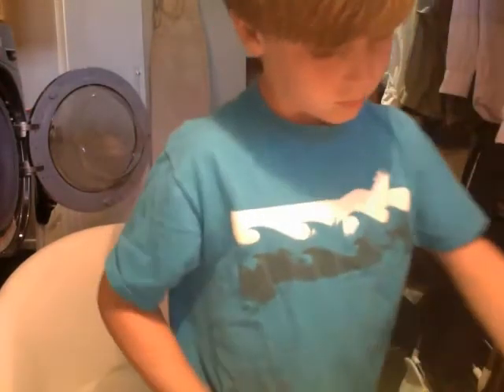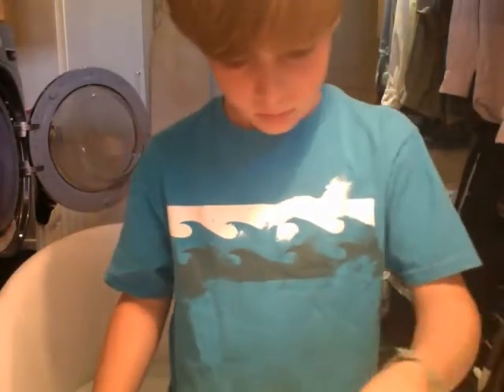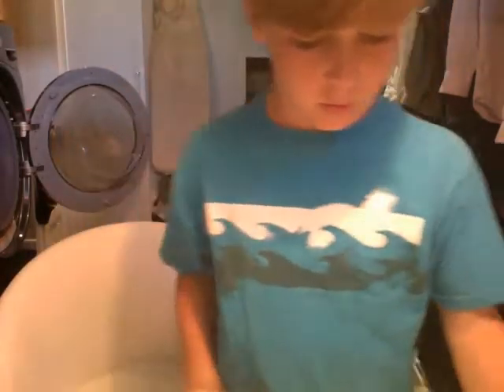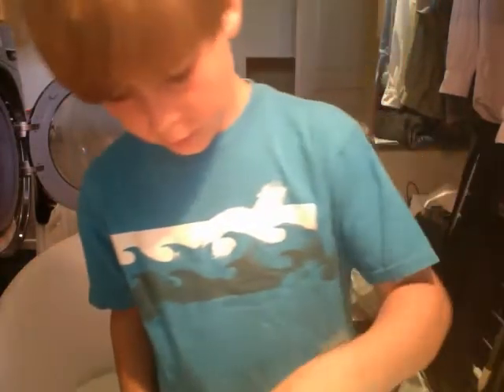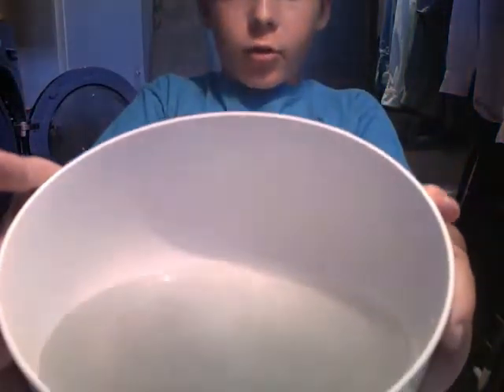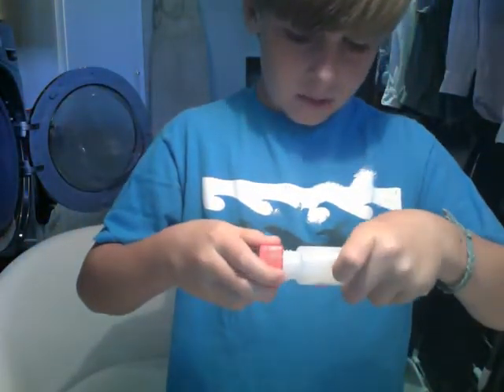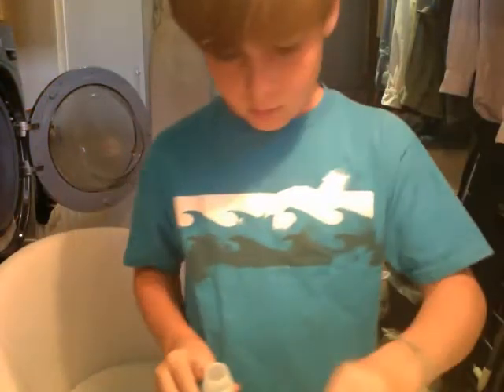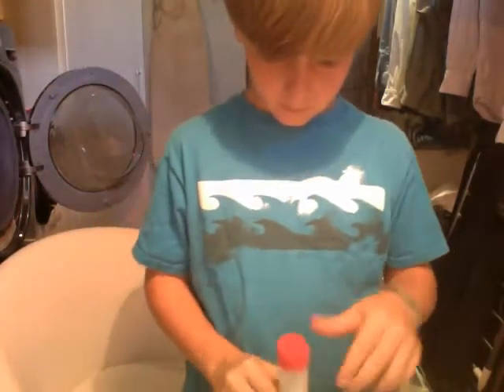Liquid to Solid at home experiment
This is video to show how to make a liquid to solid experiment. For more science go to atomslog blog.com